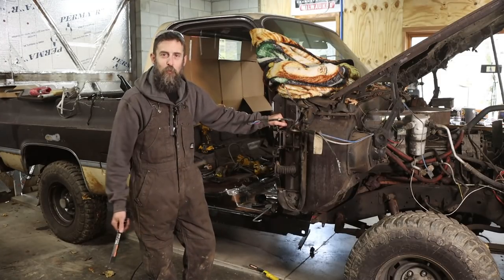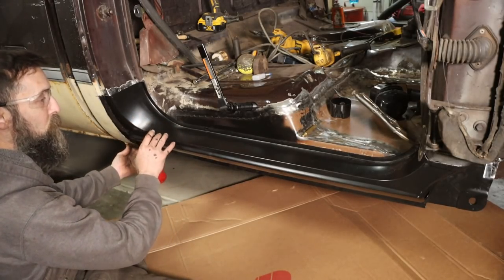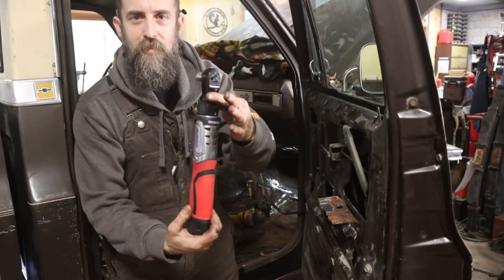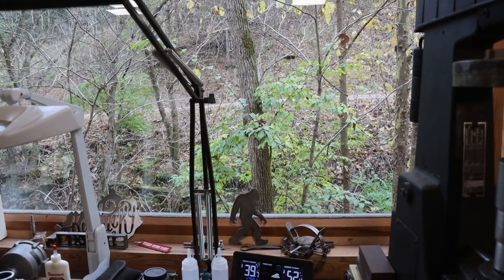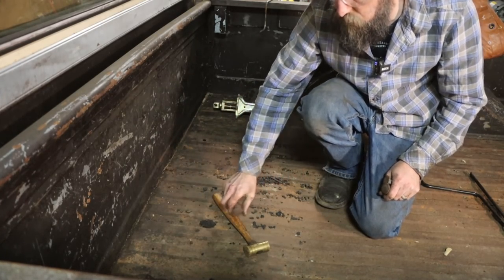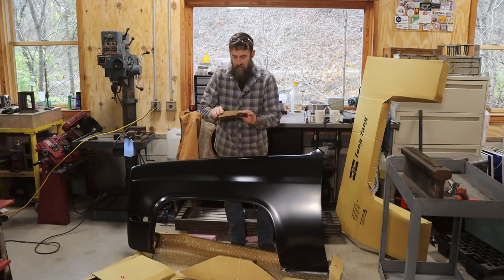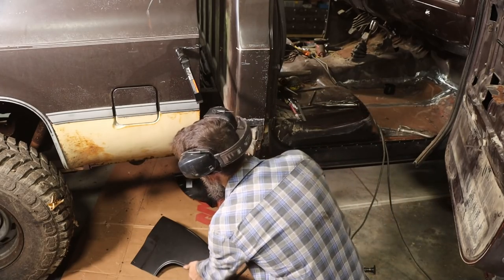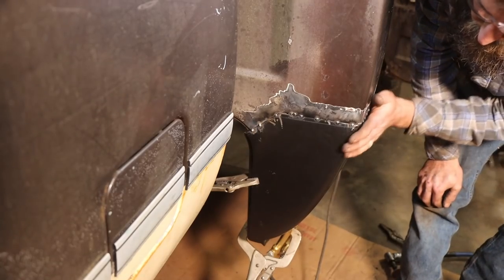STOKED! Cab Corners & Rockers In the Firewood Square Body. Part 9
We are really moving forward with the cab rust repair on the rockers and cab corners in this old Chevrolet square body .  Big thanks to all my viewers who make this possible! You guys and gals are amazing !
Amazon Wish List